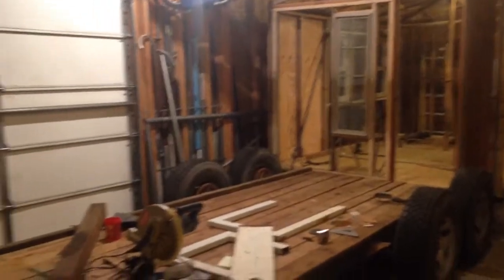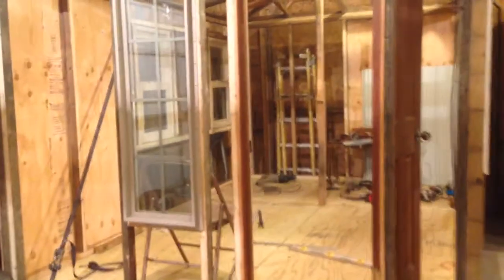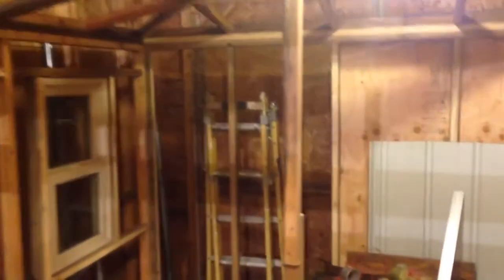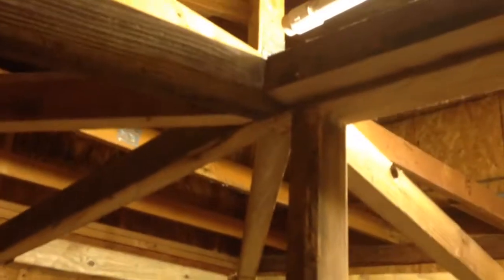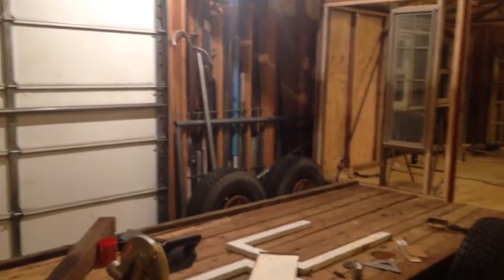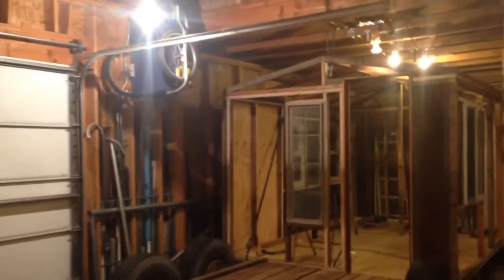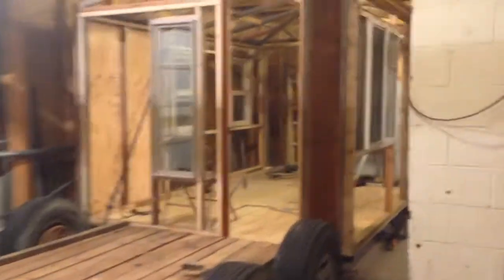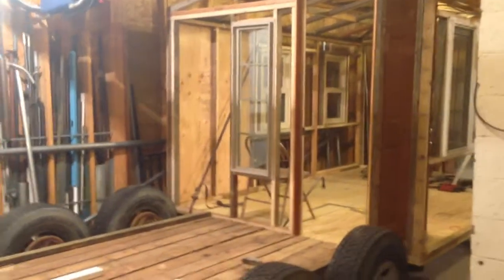camper lodge cabin tinyhouse toyhauler